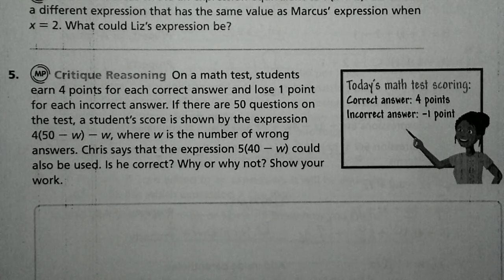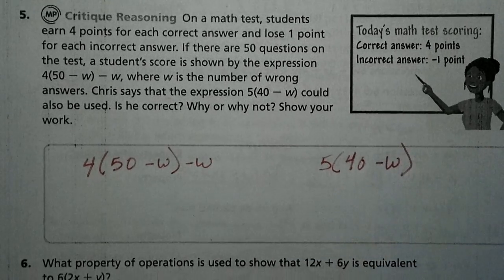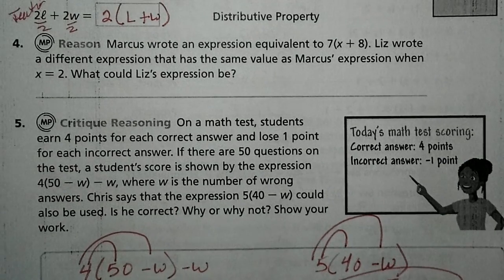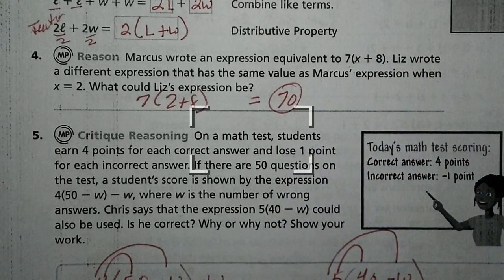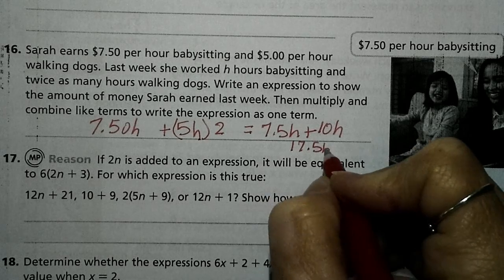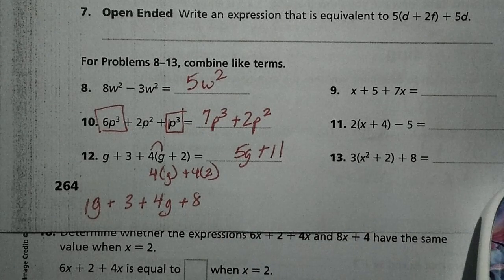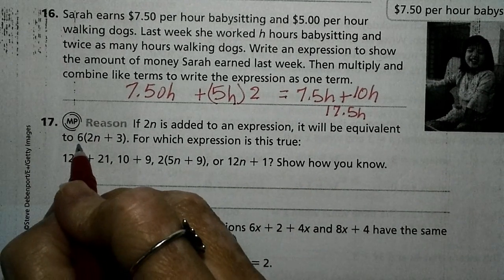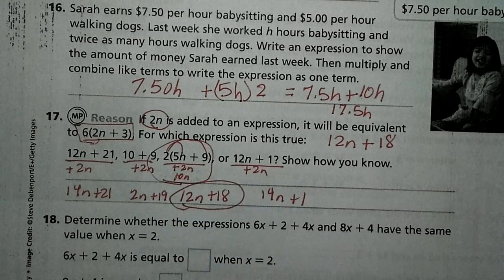Lavelle: Lesson 8.5 OYO (6th Grade)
Identify and Generate Equivalent Algebraic Expressions